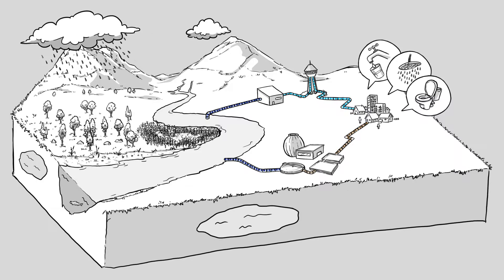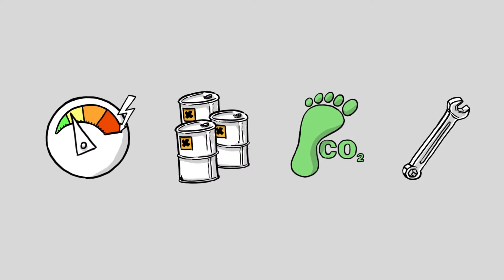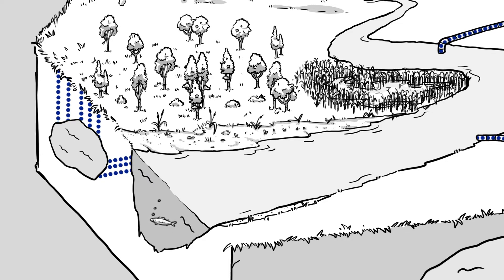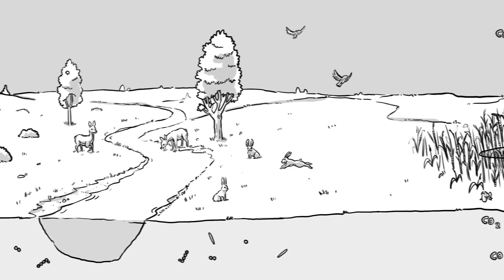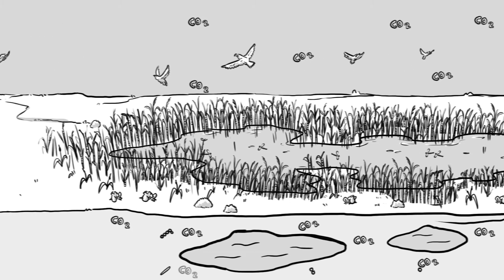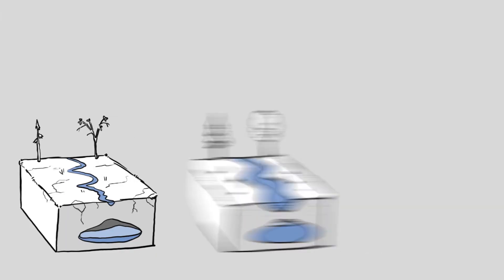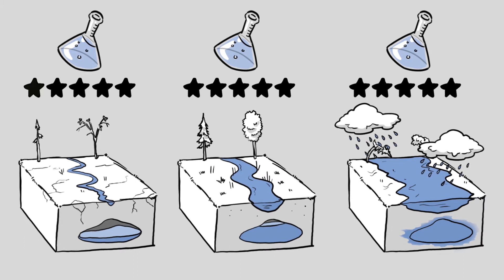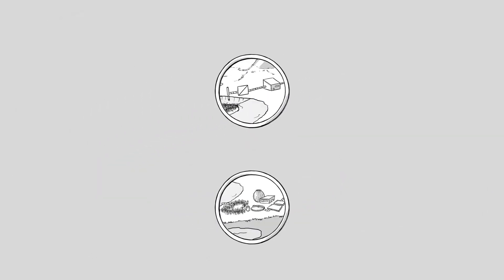What is a cNES and why use it?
AquaNES project video to explain the concept and benefits of combined natural and engineered processes in water treatment systems.